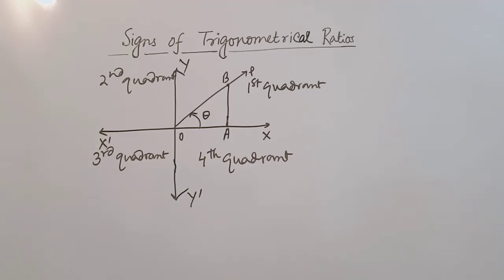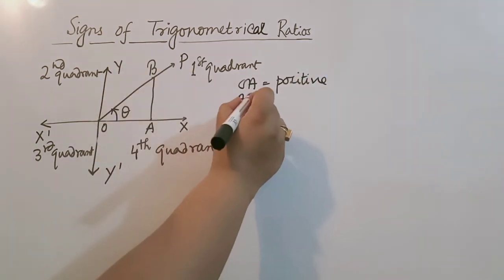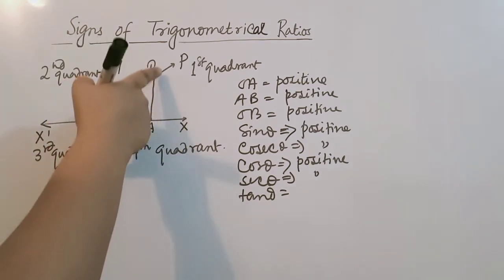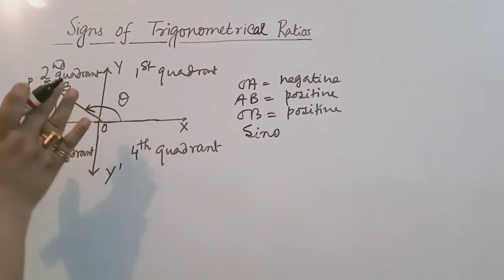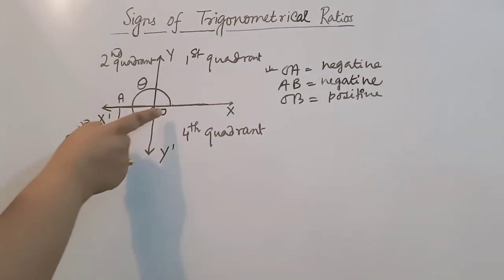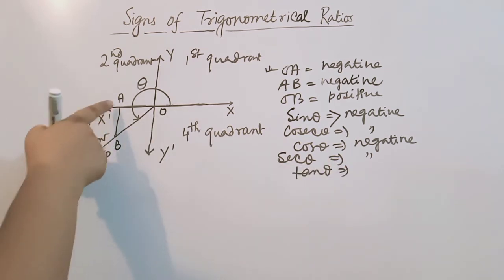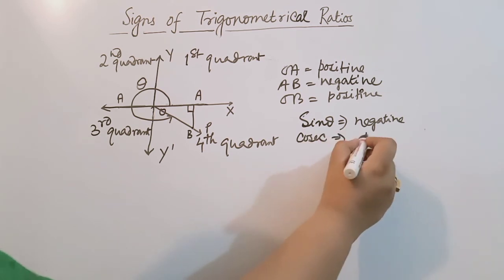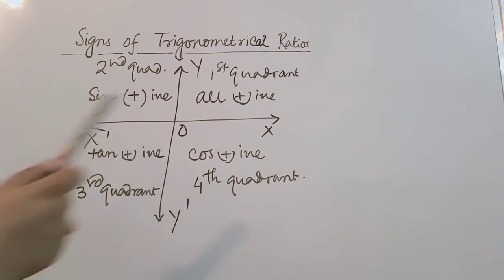Trigonometry (Part 4)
Signs of Trigonometric Ratios in different quadrants.